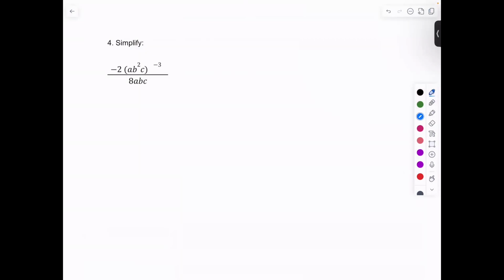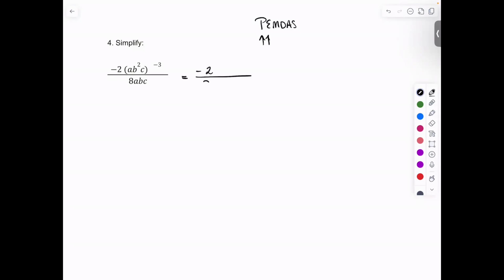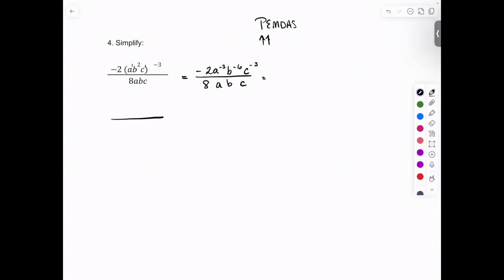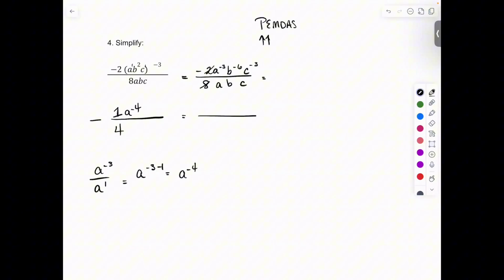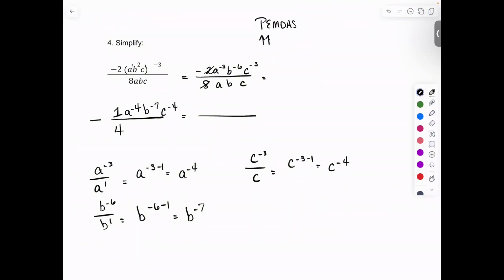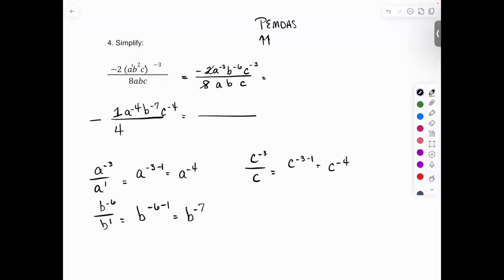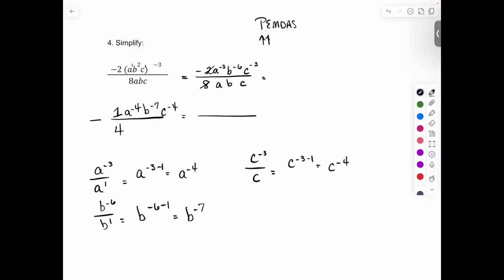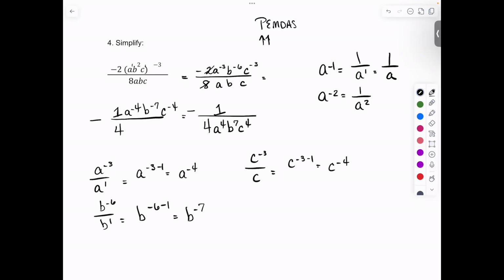Algebra 2 Spring Final Exam Review 1 - Question 4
Review and practice key concepts from second semester Algebra 2 to help you prepare for your final exam. In this video, we walk through a practice question step-by-step to strengthen your understanding and problem-solving skills.

This question relates to this topic: Simplifying Exponential Expressions

Find the document called Algebra 2 Spring Final Exam Review 1 for this review